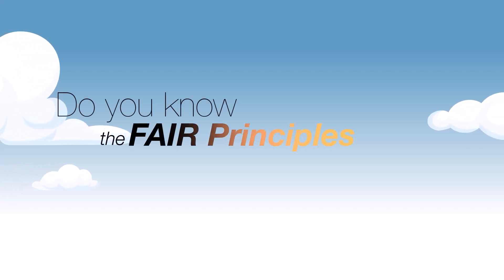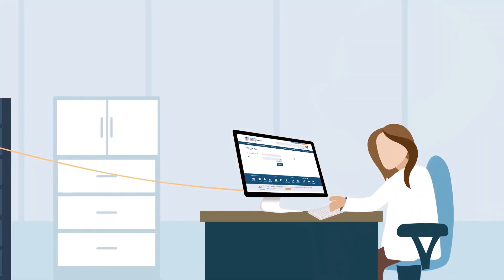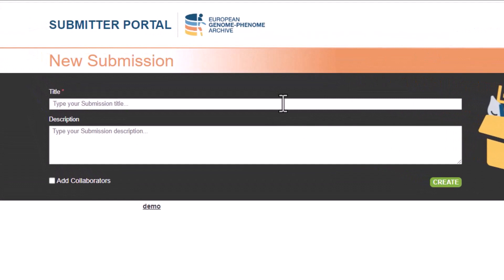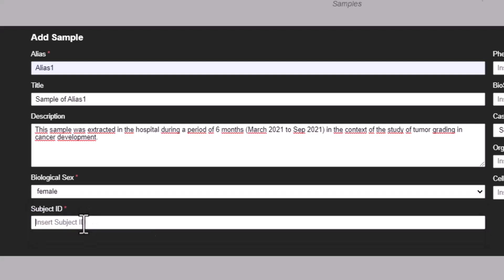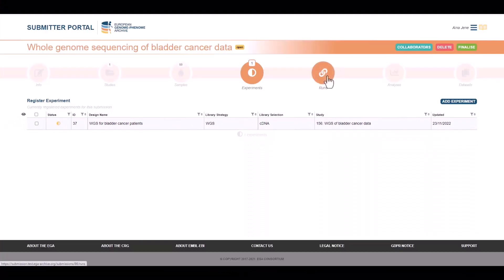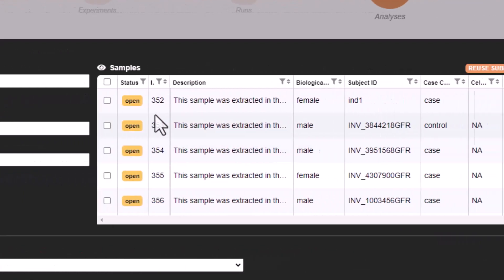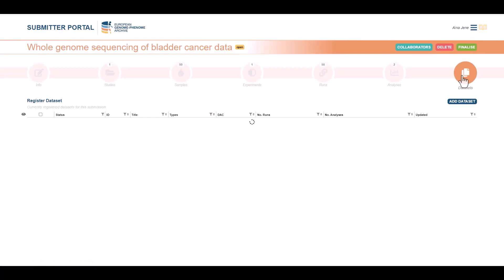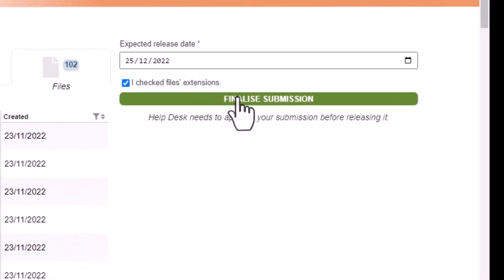Discover the EGA Submitter Portal | Tutorial for your first submission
Discover the EGA Submitter Portal, a tool to facilitate the metadata submission of human data to the European Genome-phenome Archive.

In this tutorial you will discover how to use the new Portal and its features such as adding collaborators, the possibility to link your data to external repositories, and the “on-the-fly” encryption of your files, among others.

Don't miss the latest articles, news & events related to the EGA’s activity